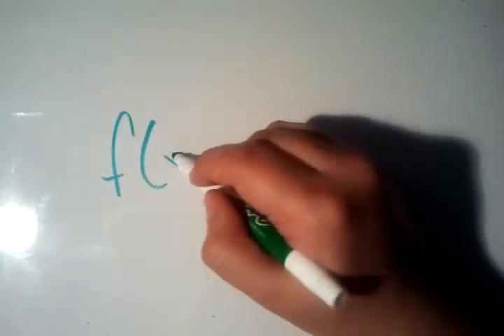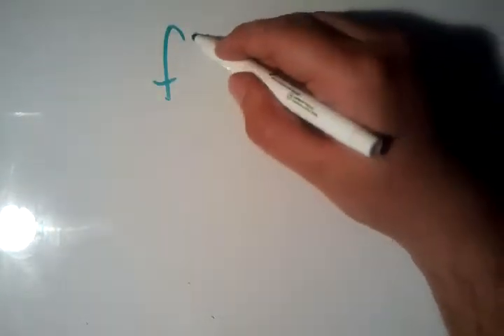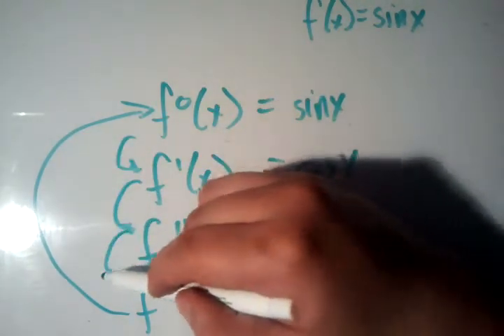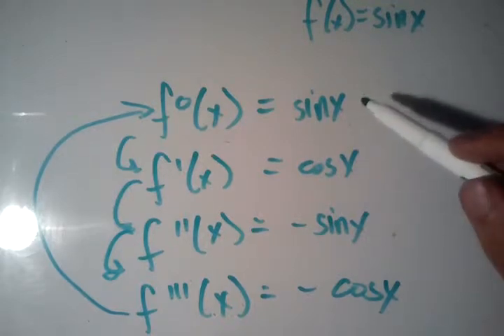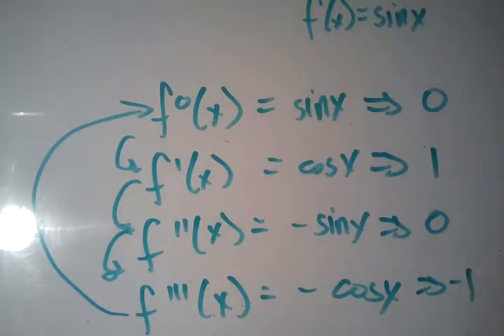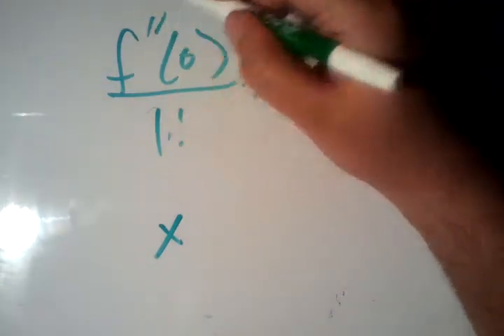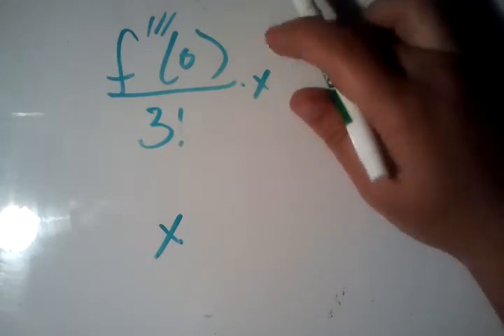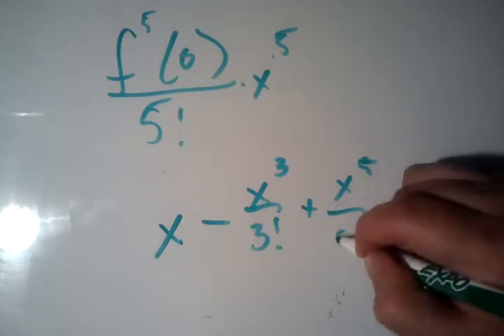Finding the MacLaurin Series for sin(x)